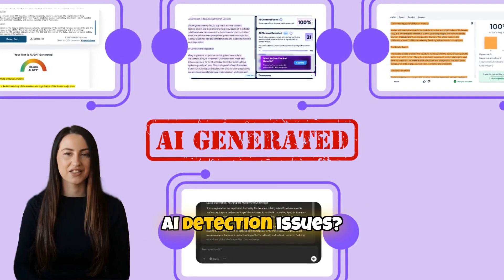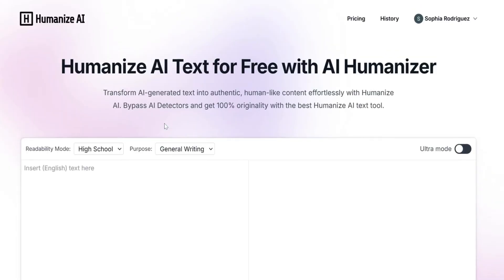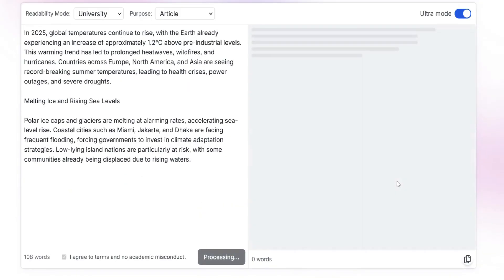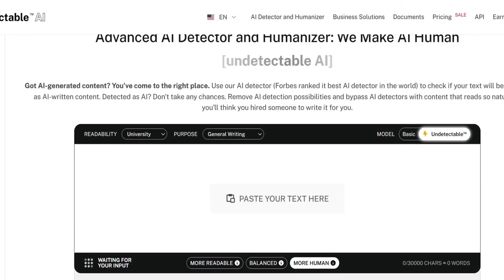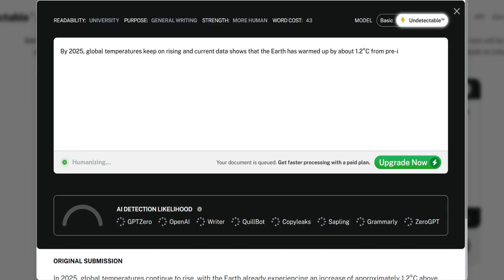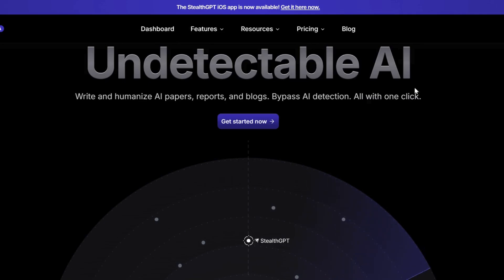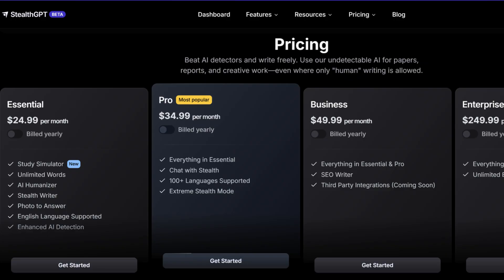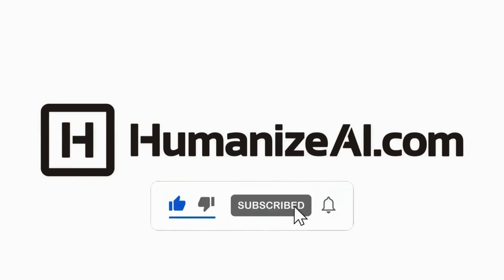Top 3 AI Tools to Humanize AI Content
AI chatbots are very common in 2025, generating text for essays, blogs, and emails. But AI-generated text often sounds robotic and unnatural, making it easy for AI detectors to flag it. Whether you're a student, blogger, or professional, you need your content to feel human, engaging, and undetectable.

In this video, we’ll show you the Top 3 AI Humanizer Tools and how to humanize AI content using them. These tools can instantly transform AI-generated text into smooth, natural writing.

🛠️ Top Picks:
#1 – HumanizeAI.com 🏆
✅ Best AI humanizer with Ultra Mode for undetectable content
✅ One-click transformation for smooth, natural text
✅ Multiple readability modes for different writing styles

#2 – Undetectable AI 🛡️
✅ Advanced AI detection bypass with multiple writing styles
✅ Built-in AI detection scanner for checking content
✅ Works against major AI detectors like GPTZero & OpenAI Detector

#3 – Stealth GPT 👀
✅ AI humanizer and AI detector in one tool
✅ Supports multiple languages (English, Spanish, French, etc.)
✅ Great for students & researchers with in-text citation features

📢 Stay updated with the latest AI humanization tools!